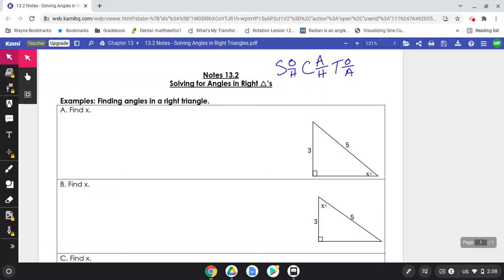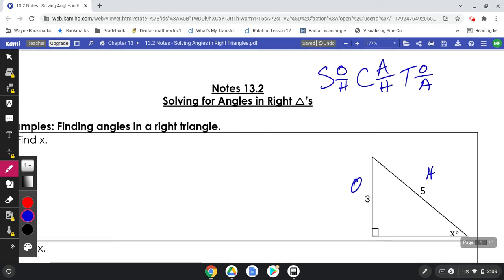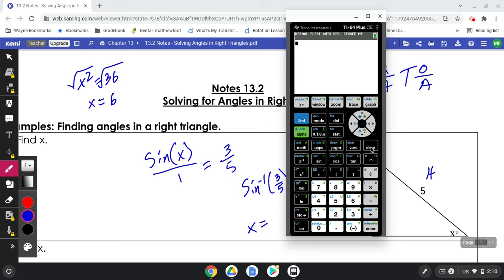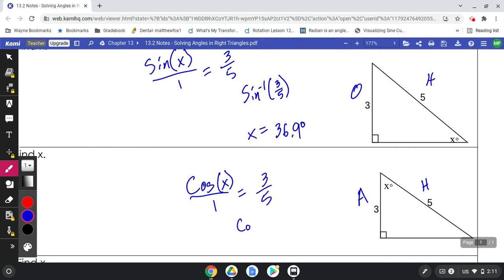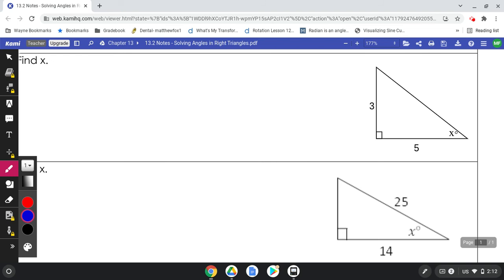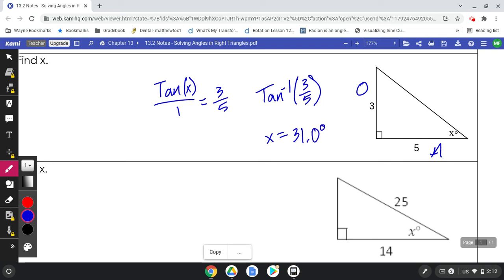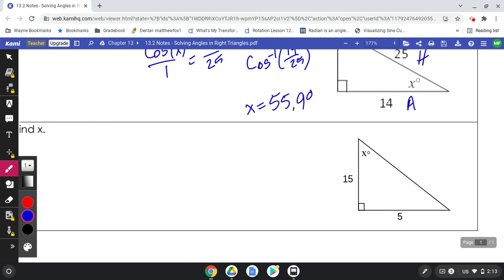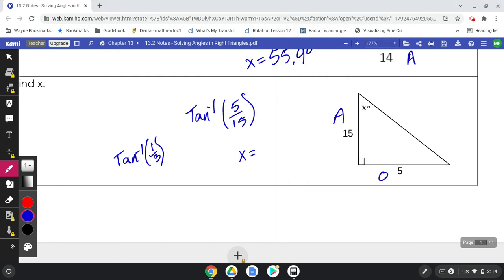13.2 Solving for Angles with SOHCAHTOA-February, 22, 2022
13.2 Solving for Angles with SOHCAHTOA-February, 22, 2022